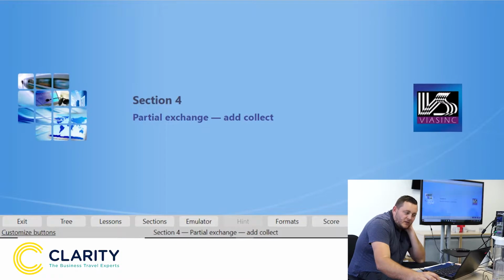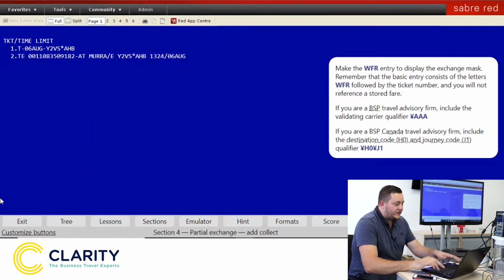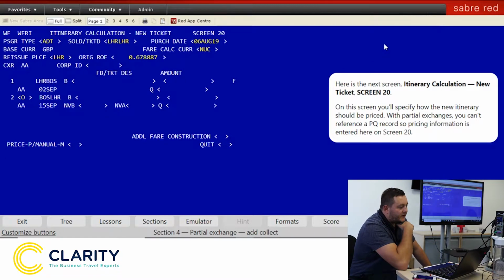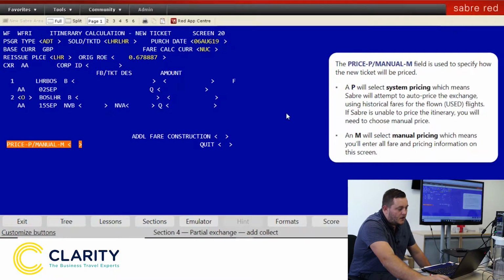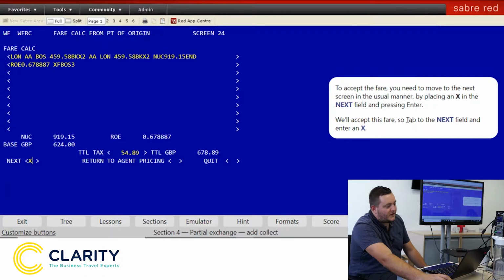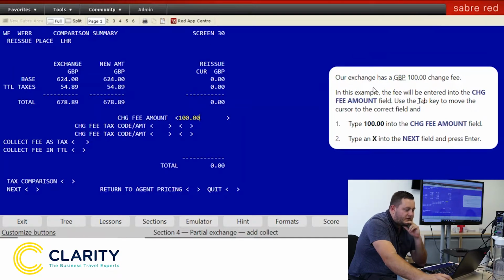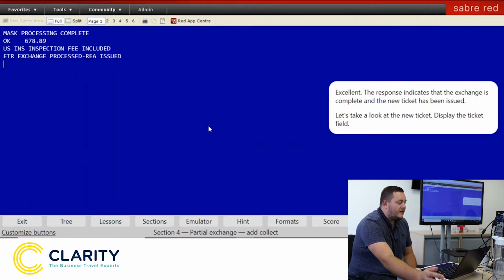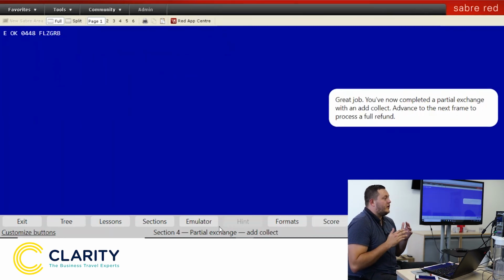Sabre Red Training - Lesson 6 - Ticket Exchange Walkthrough Part 3